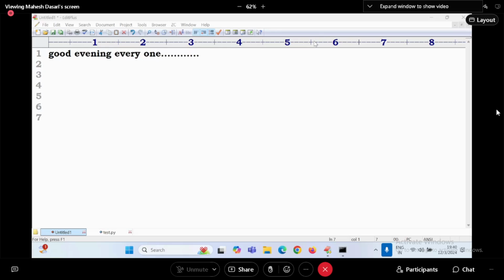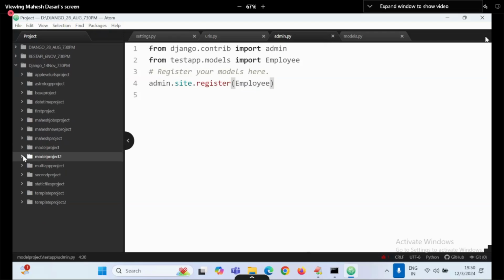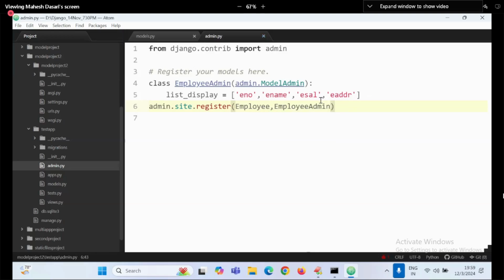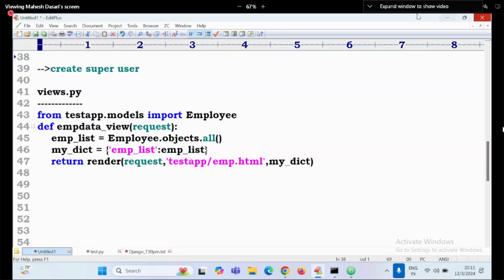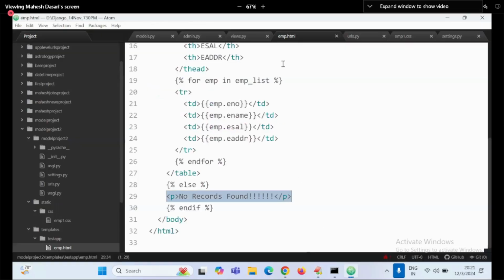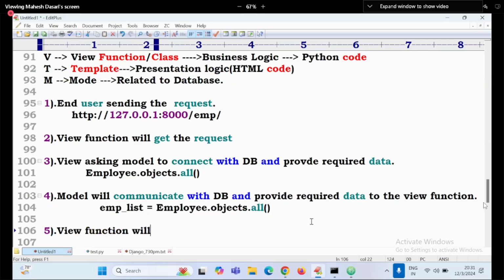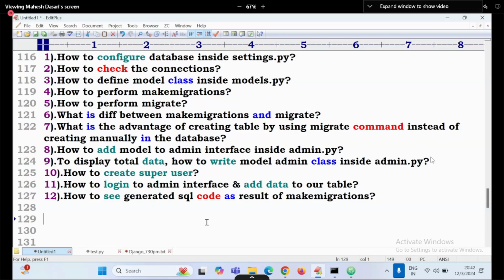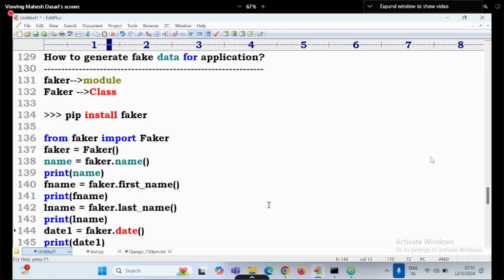13th day django | django tutorials | how to communicate database in django | faker module in python